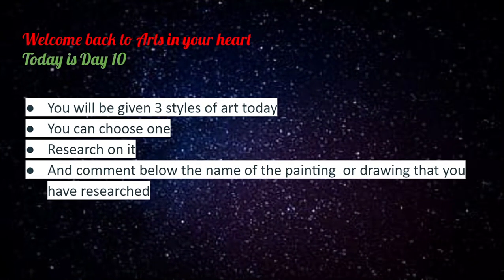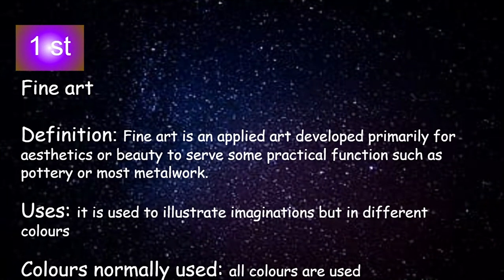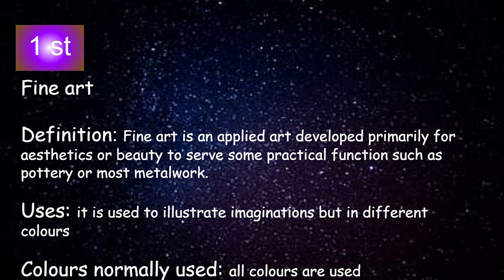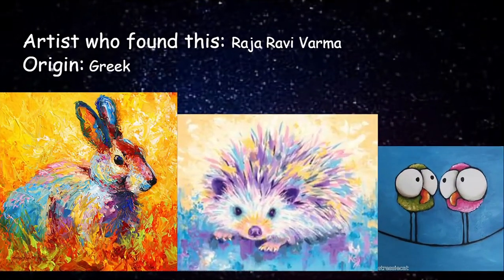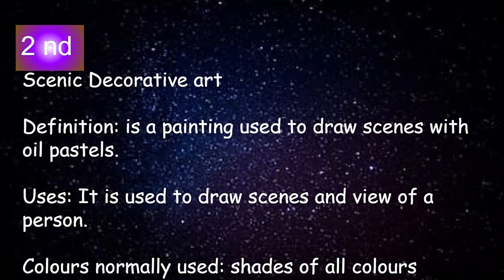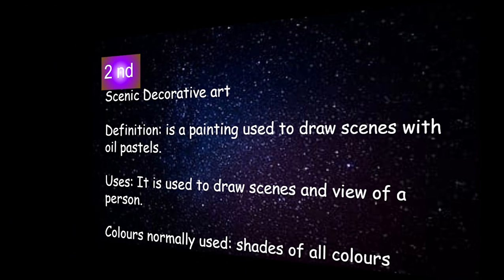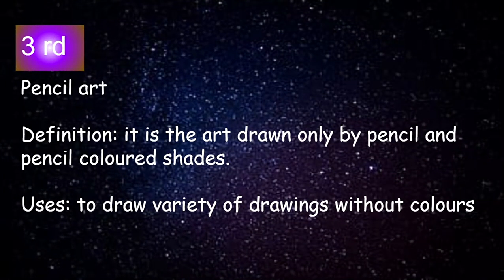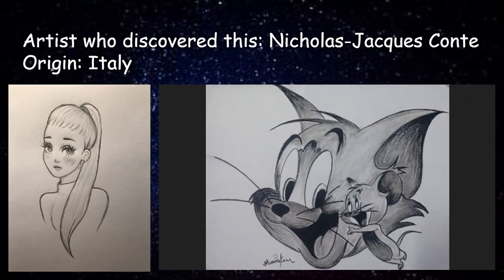20 Days art in your heart Day 10 | Joanna's corner of ideas!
Hi friends!
Today is Day 10 of our Art in your heart. Today's 3 styles are fine art, Scenic decorative art, and pencil art. Last but not least!